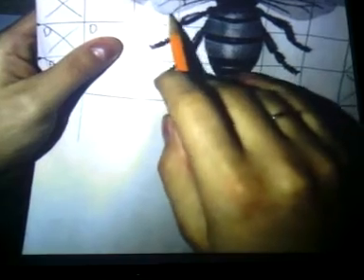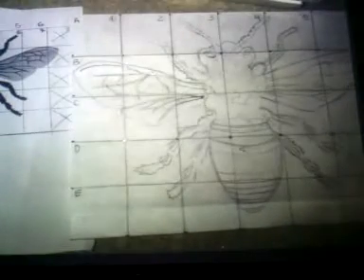Implied Line and Pointillism Shading Activity